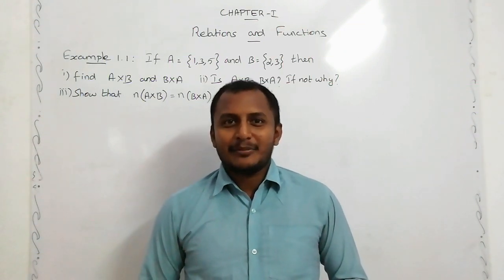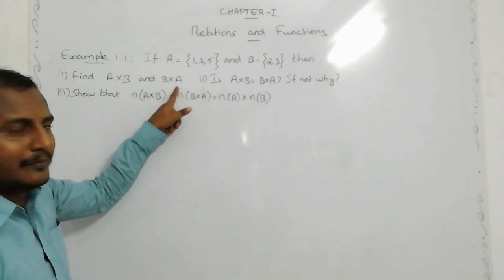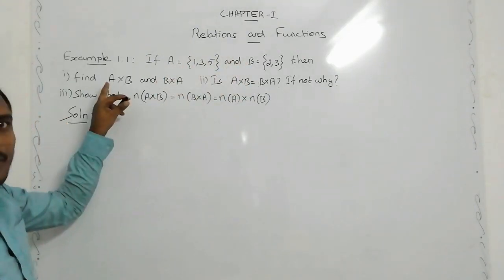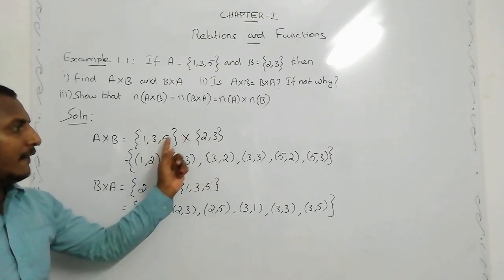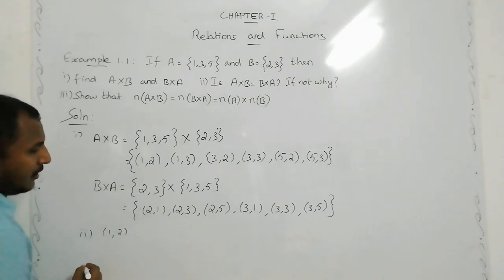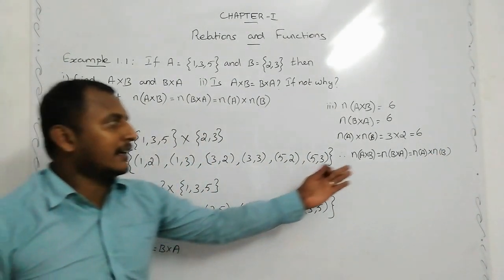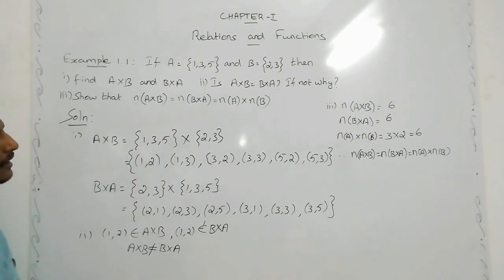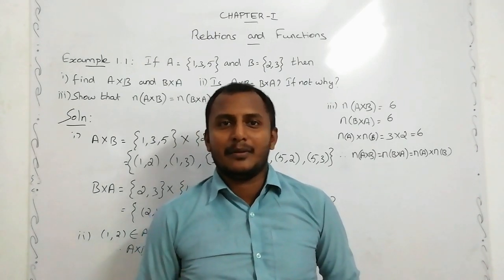10th Standard Video 1 : CHAPTER - I (Example 1.1)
In this video I explained to solve Example 1.1 for 10th standard.